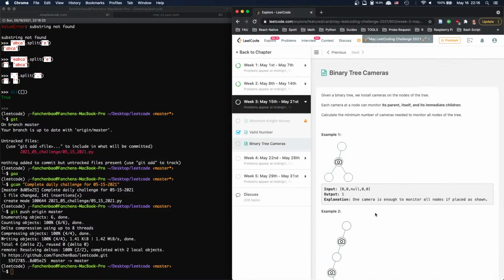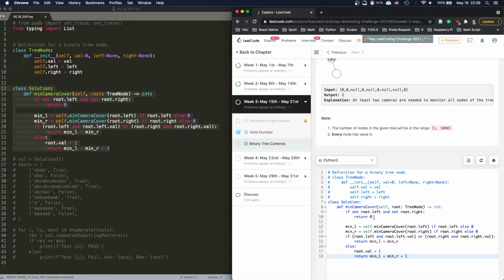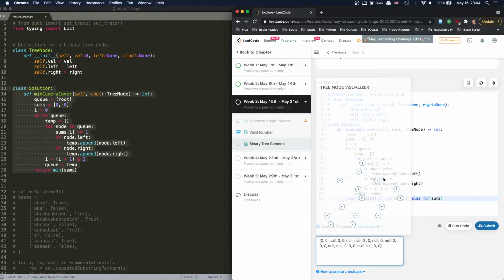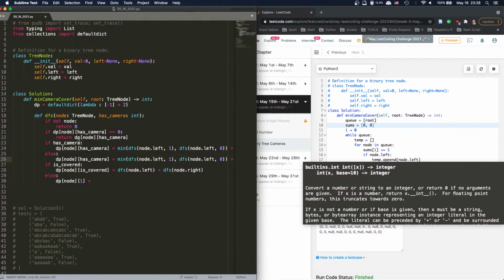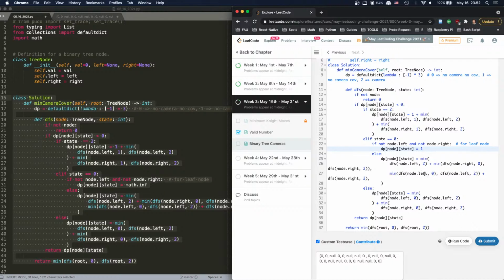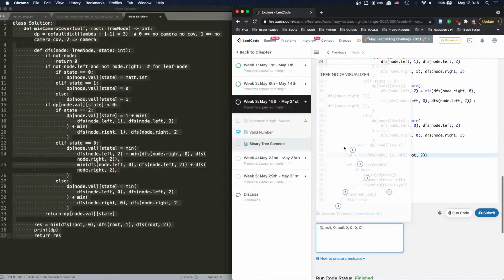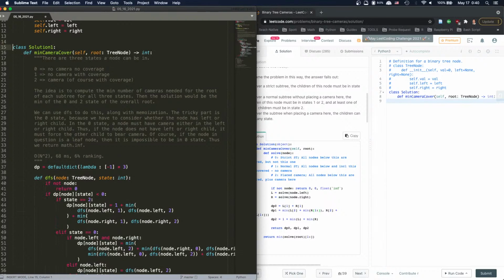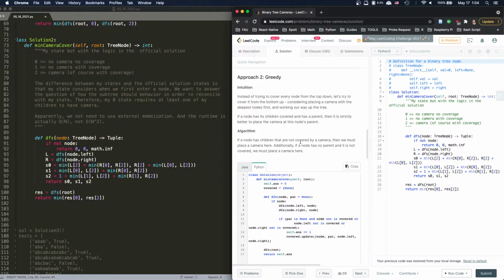2021-05-16 LeetCode 968